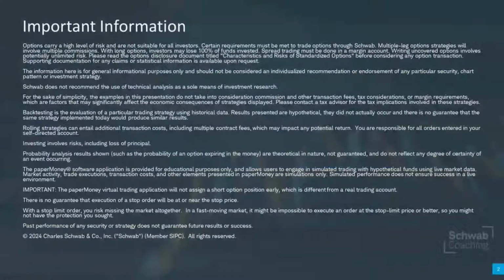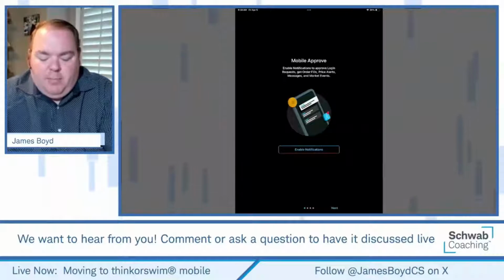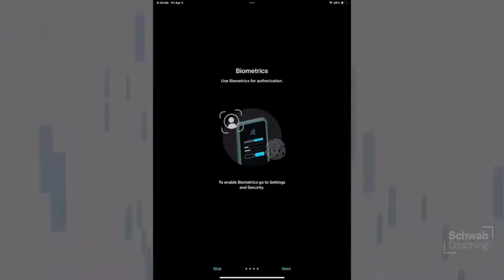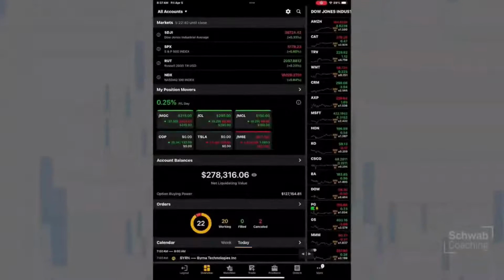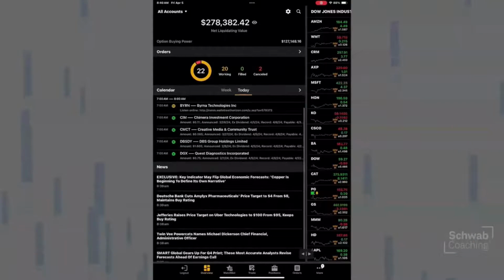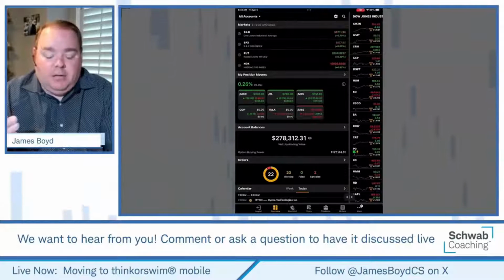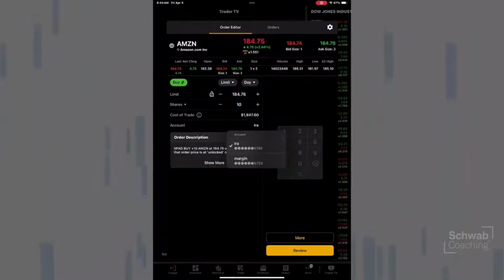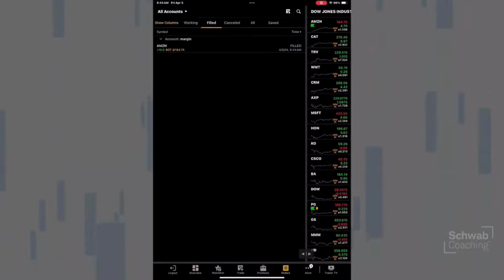Getting Started with thinkorswim Mobile | Moving to thinkorswim® mobile | 4-5-24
Moving to thinkorswim® mobile | James Boyd | 4-5-24

We know about using the Desktop and web-based version, but what about using TOS on mobile? In our session today we introduce using mobile. We show an overview of basic capabilities. Join us in our four part series. Join us!

The award-winning thinkorswim® trading platform has a desktop, web-based, and mobile version to help you invest, trade, and manage your stock and option positions anytime and anywhere you have internet access. This special webcast series will help with the transition from other mobile applications and learn the different functionality of the thinkorswim® mobile platform and how to use it. Join live to participate in the interactive chat and get your questions answered or watch the session on-demand.
(0324-T8M6)